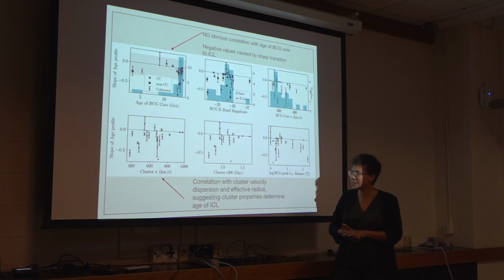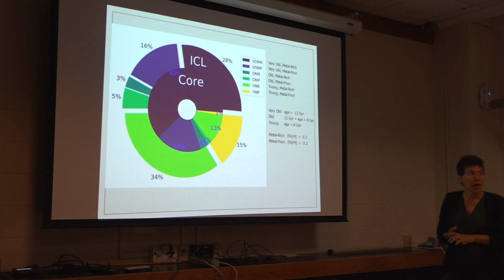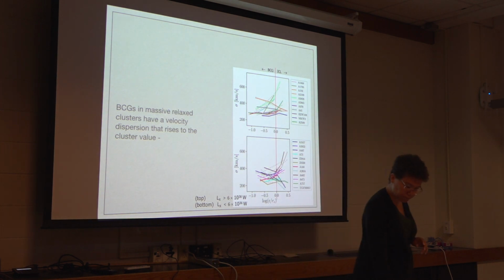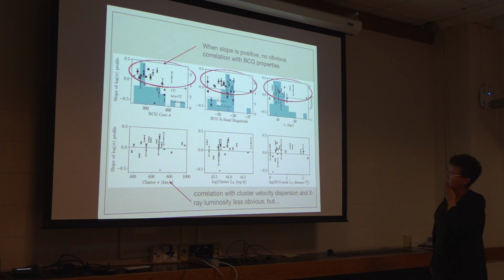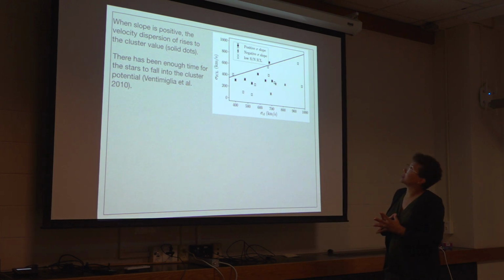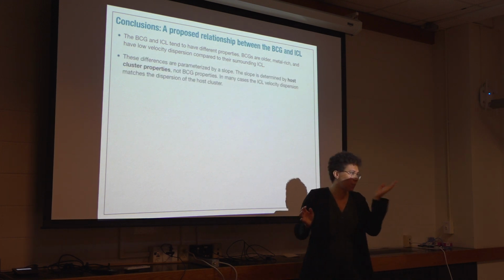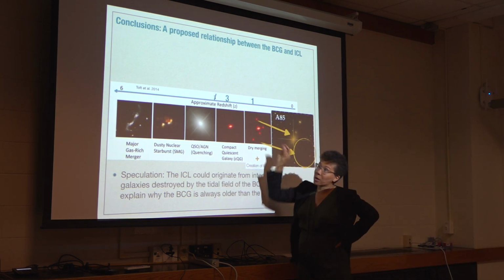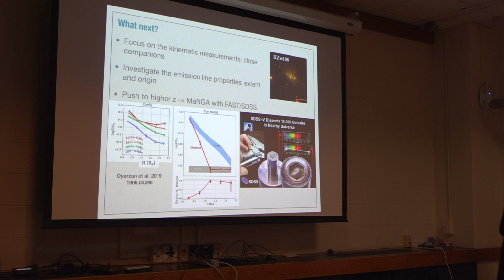ITC Colloquium - Louise Edwards (Cal Poly, SLO), Part 4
"Clocking the formation of local Brightest Cluster Galaxies"

ABSTRACT: Several puzzles continue to plague our understanding of the formation of Brightest Cluster Galaxies (BCGs): 1) What can the age and metallicity of the accumulated stellar mass tell us about when, where and how BCGs are created - and can these be understood simultaneously in hierarchical galaxy formation models? 2) How does the intracluster (ICL) form? Do the stellar kinematics suggest it is a natural extension of the outer envelope of a BCG, or, is it part of the cluster? We will examine each of these questions with WIYN SparsePak IFU-like observations of a unique sample of 23 low redshift galaxy clusters. We analyze the spectra of BCG cores, and for the first time, large samples of BCG+ICL spectra. We present stellar ages, metallicity, and velocity dispersion throughout the galaxies. These direct measures place important observational constraints for models of galaxy and cluster evolution.